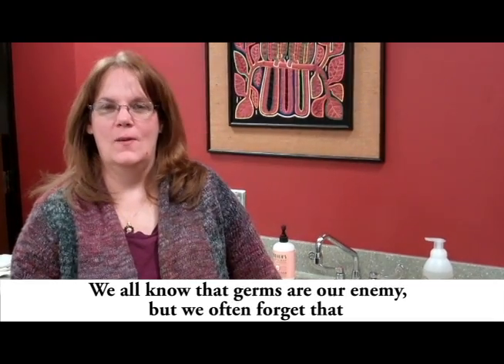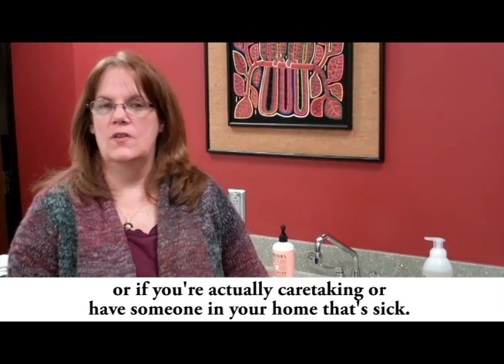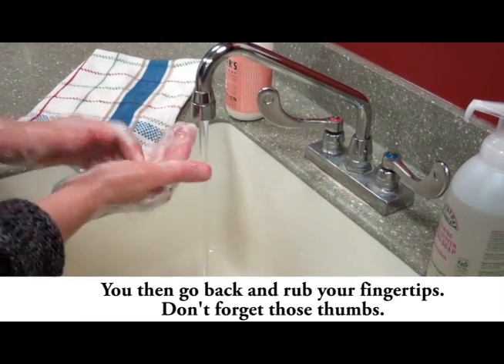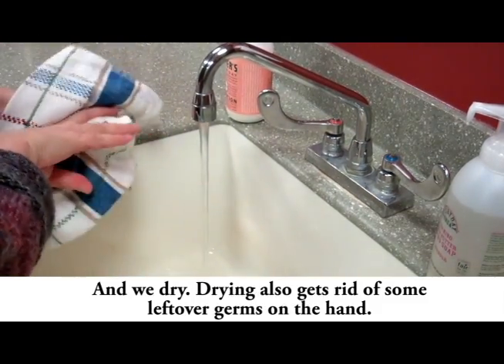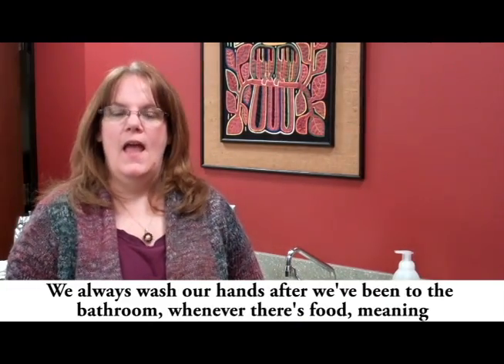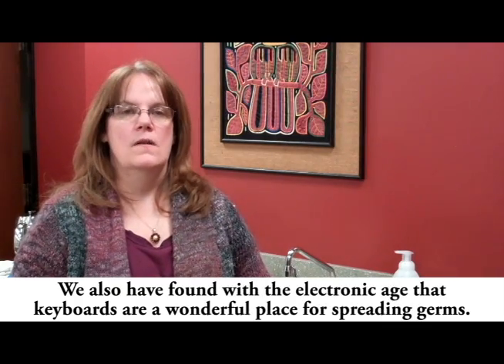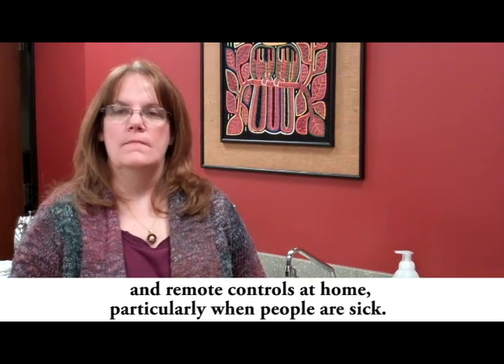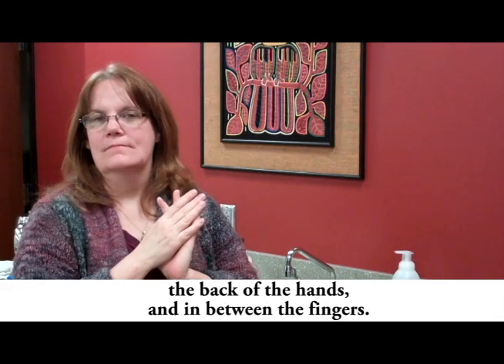Be Prepared: Proper Handwashing Technique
Cat Howland, director of Disability Prepared at the Research and Training Center on Independent Living at the University of Kansas, shares how to properly wash your hands in order to prevent the spread of germs during Flu Season and other pandemics.